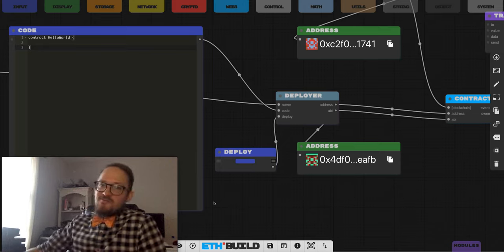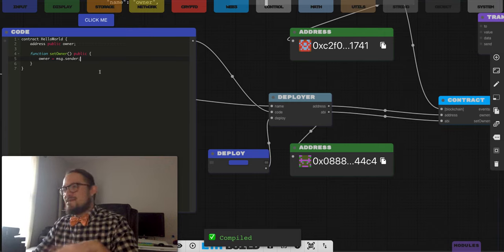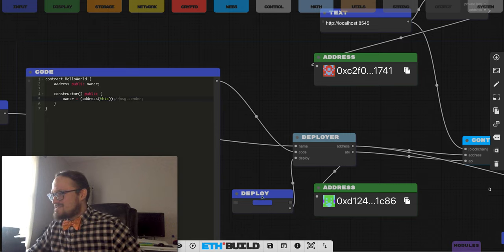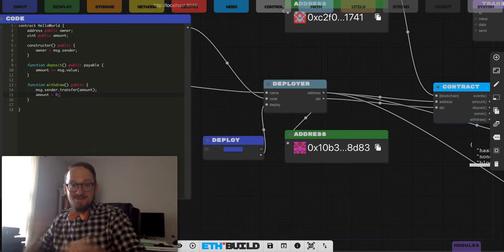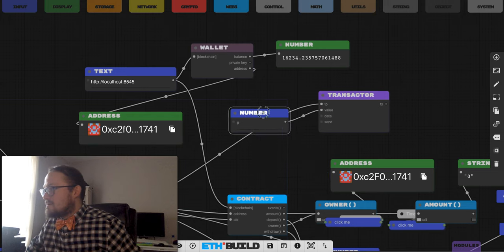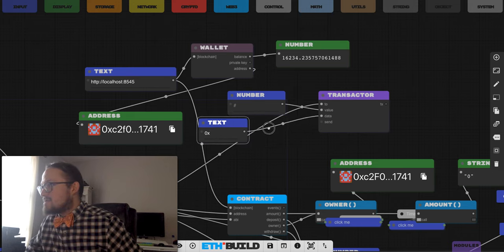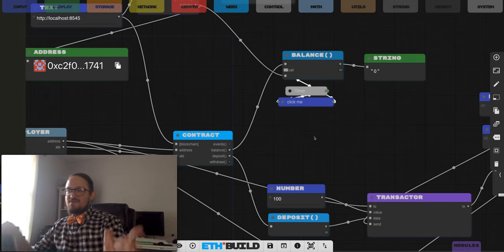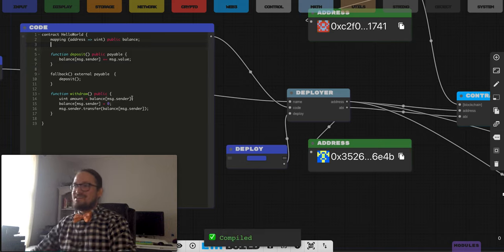Smart Contracts - ETH.BUILD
We introduce smart contract development with Solidity. Storage, msg.sender, functions, requires, events, and mappings. Behold! The power of Ethereum!